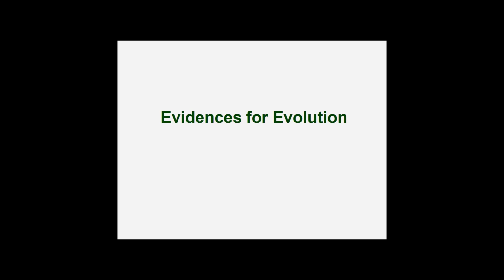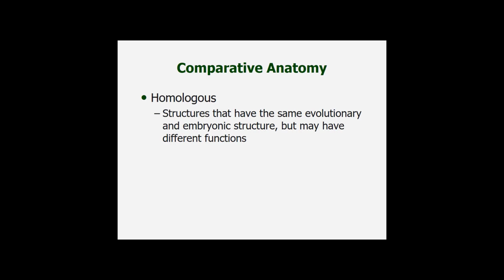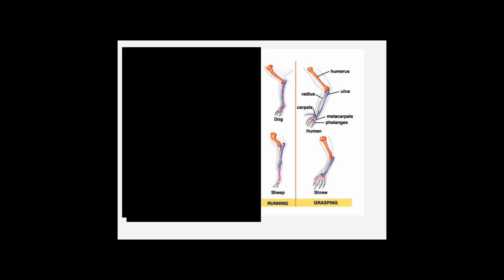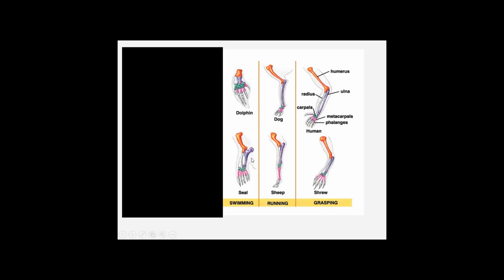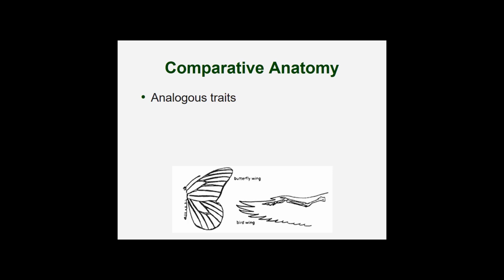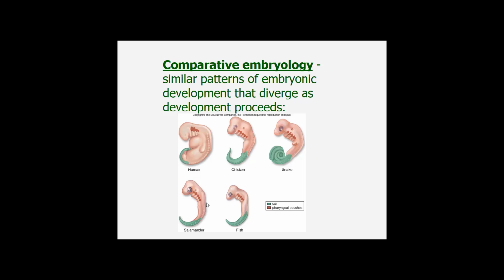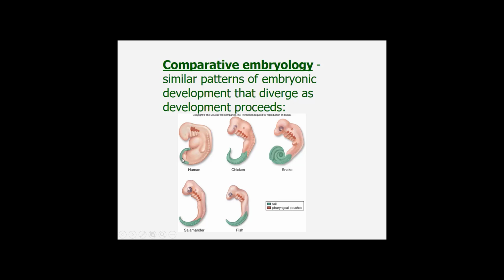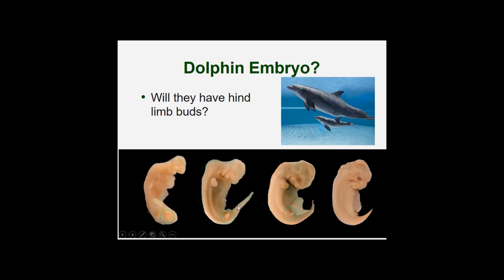Evidence for Evolution 2A